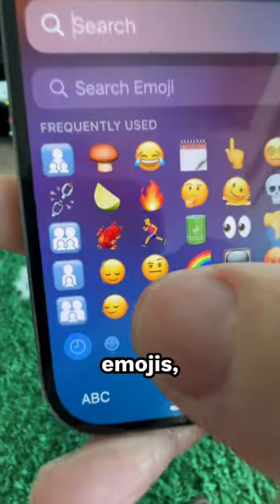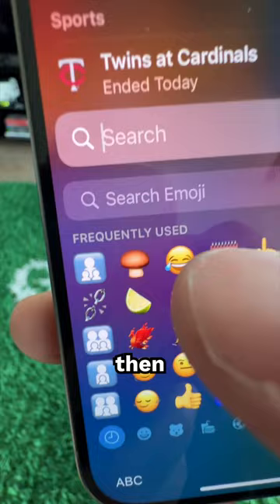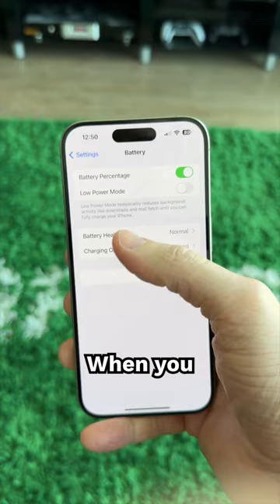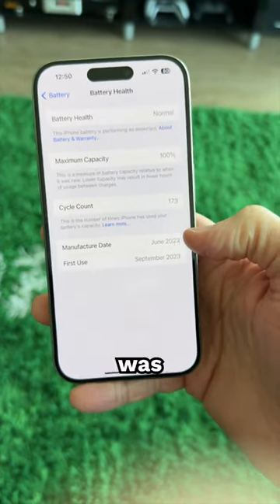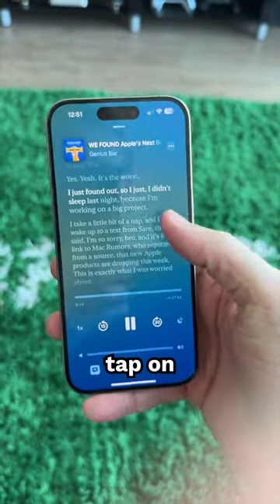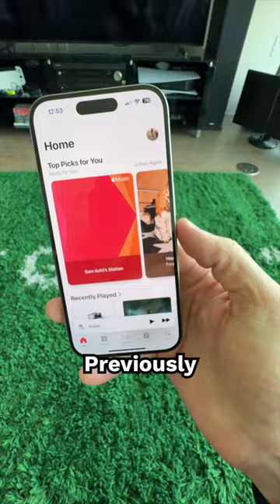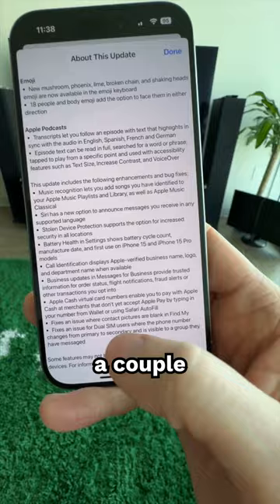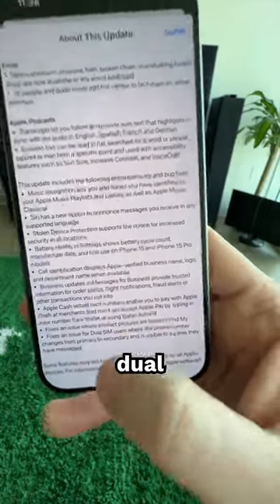iOS 17.4 What's New? 👀